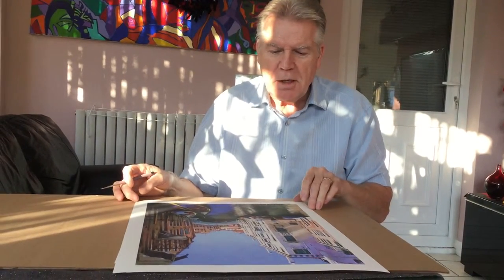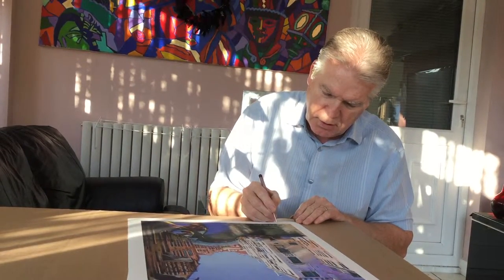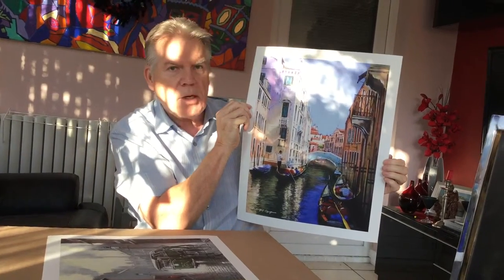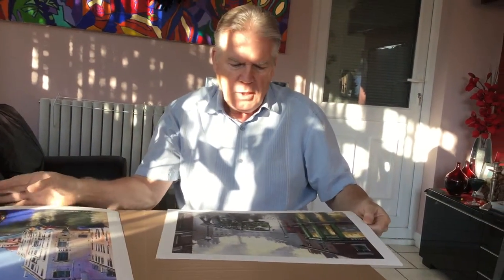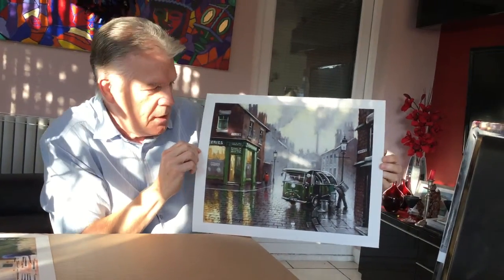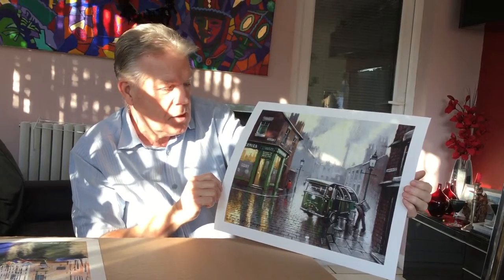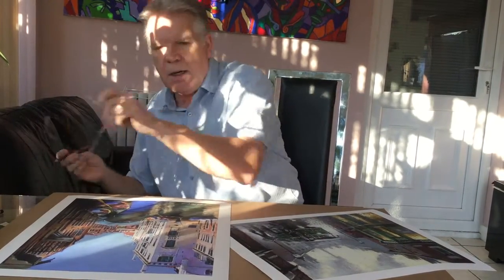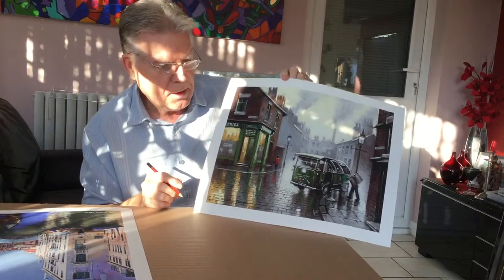E ANTHONY ORME GALLERY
E Anthony Orme signing his fine art prints. One is a " Gondola Ride - Venice " , the other one is a nostalgic Manchester Scene of a bin collection . Title to be announced.